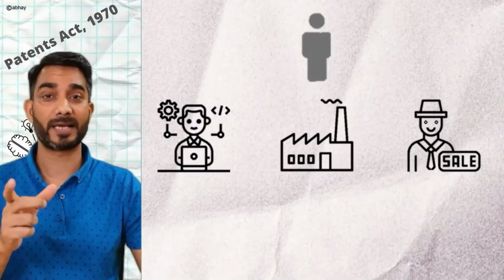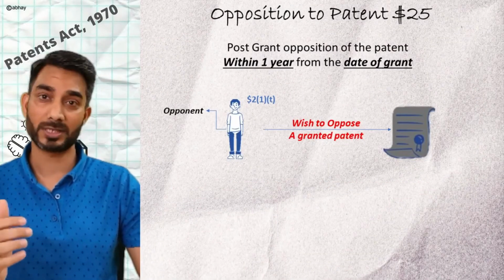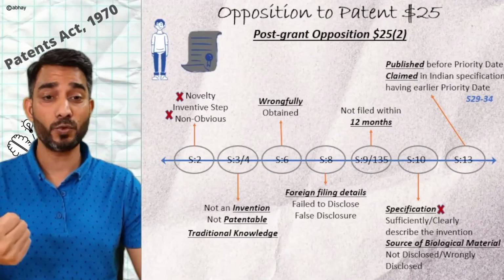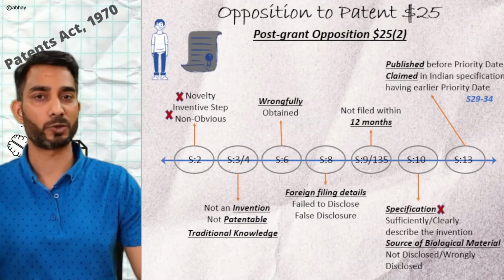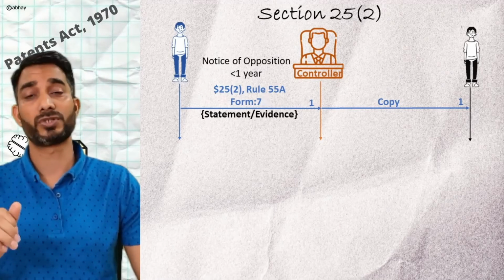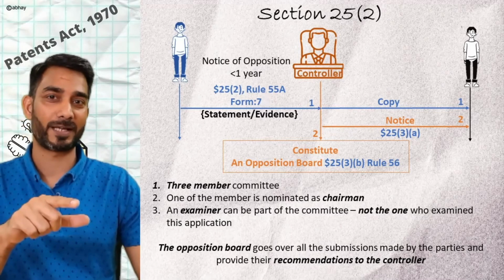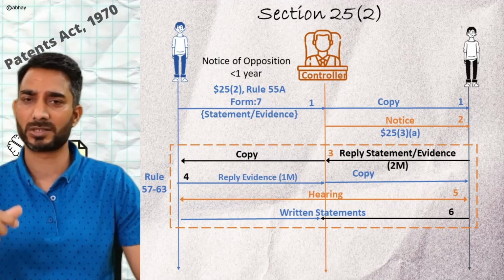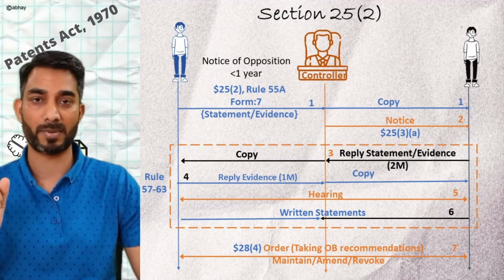Section 25(2): Post Grant Opposition (Indian Patents Act)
Did you miss your chance to oppose a patent during its application phase? Don't worry, you can still file a notice of opposition within the first year from the date of grant of patent as per section 25(2) of the Indian Patents Act. In this video, we'll explain the post-grant opposition process, including the grounds you can use from the requirements defined under section 2 to section 13.

By the end of this video, you'll have a comprehensive understanding of how post-grant opposition works under the Indian Patents Act and how it can impact your patent.

In case you are looking to become a patent agent, this video will help you to get deep insight into the provision for acing the patent agent examination.

Chapters
00:00 - Intro
00:13 - Recap
01:10 - Post-grant@25.2
01:59  - Grounds4Opposition
02:24 - Notice@Controller
02:52 - Opposition Board
03:47 - Proceedings@Rule57-63
04:37 -  Summary
05:03 - Conclusion